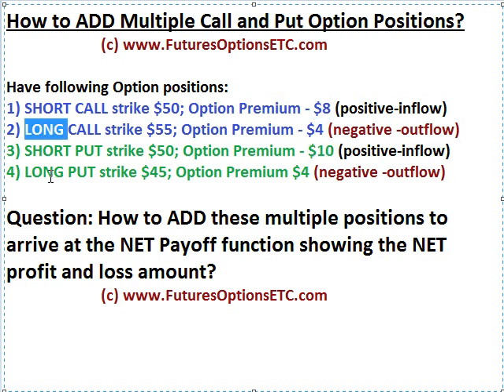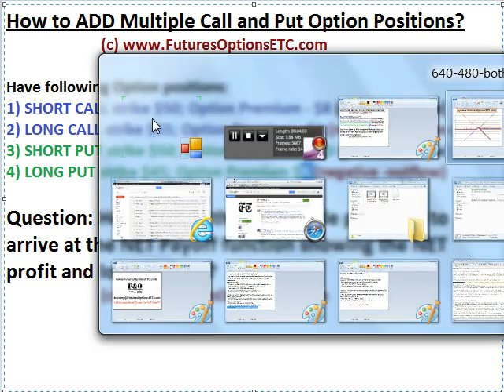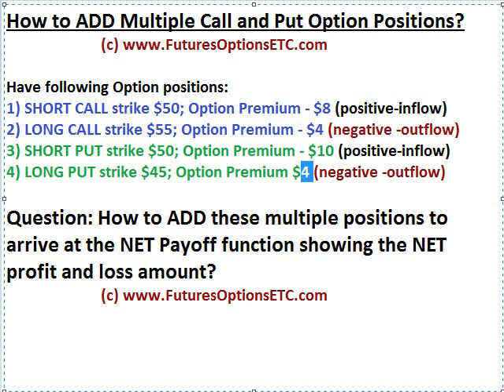How-to-Add-Multiple-Option-Positions-Part-2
Detailed Example with Payoff functions demonstrating how to add Multiple Option Positions to arrive at a net payoff function-Part II